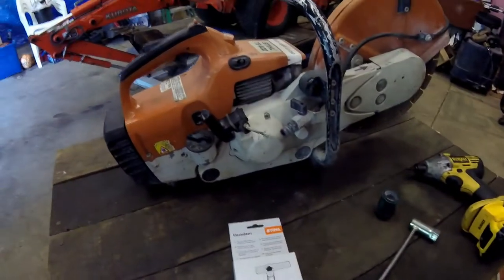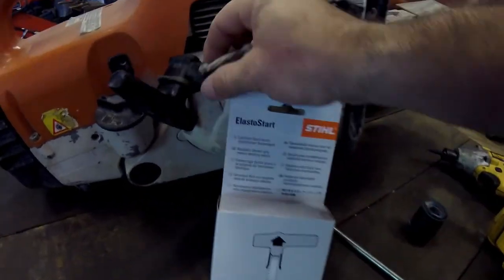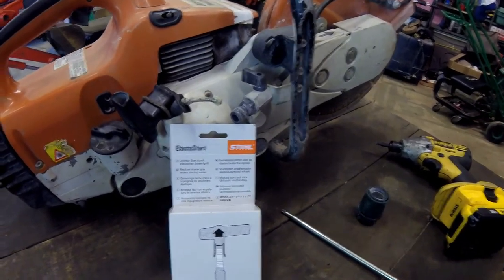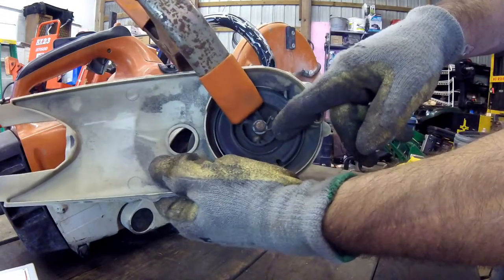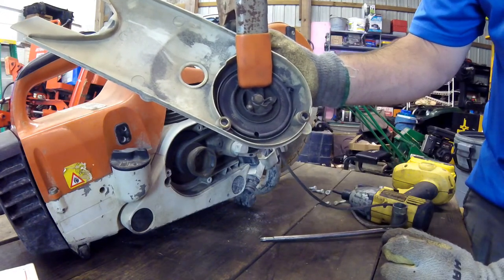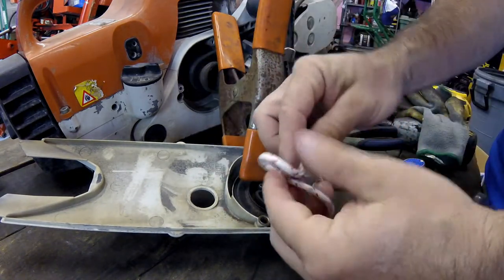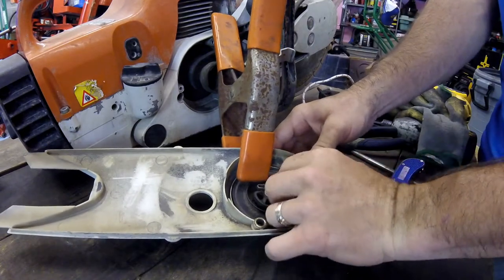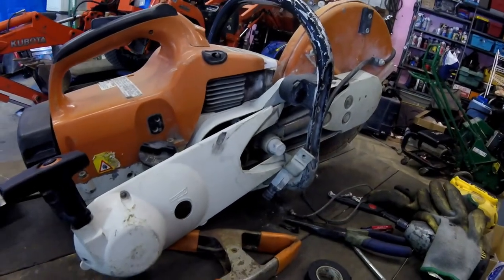Stihl TS400 pull rope replacement - same as Chain Saw recoil cord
Here's a short video on how to change the pull starter rope on a stihl ts 400 cut off partner saw.

I use the same process for chain saws and many other pull cord recoils.